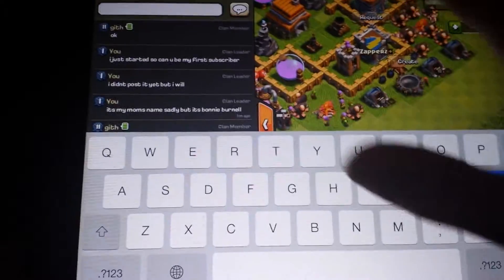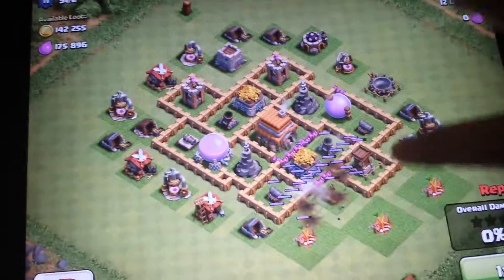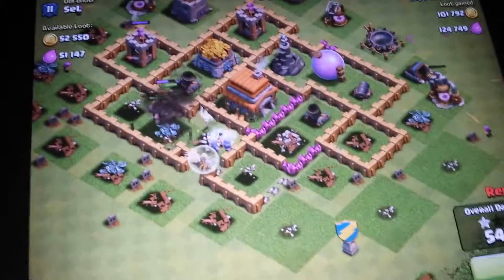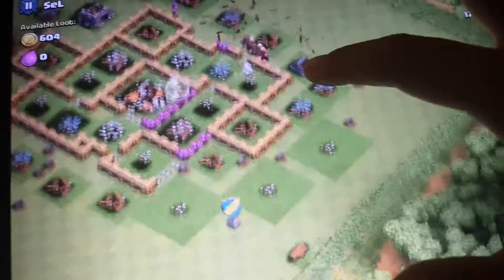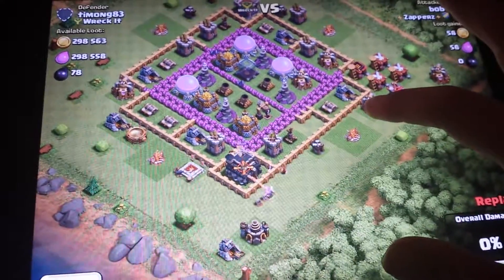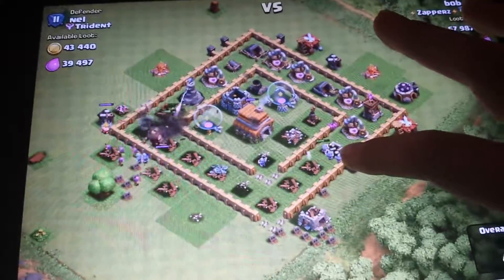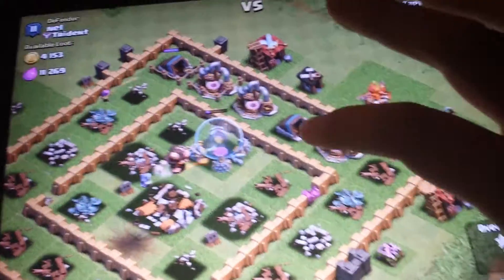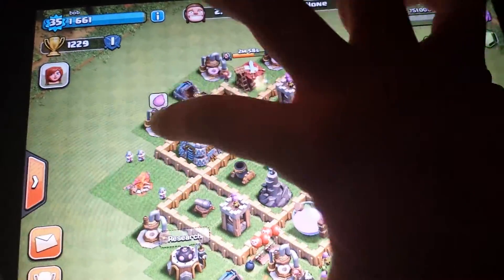Clash Of Clans gameplay